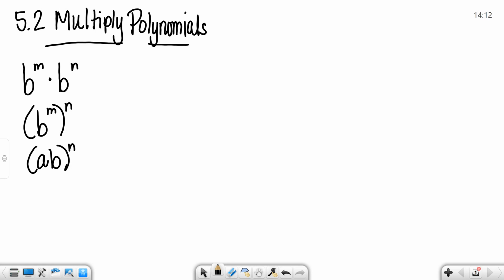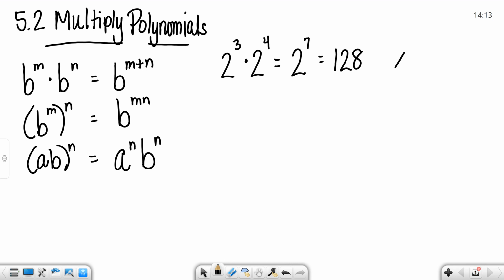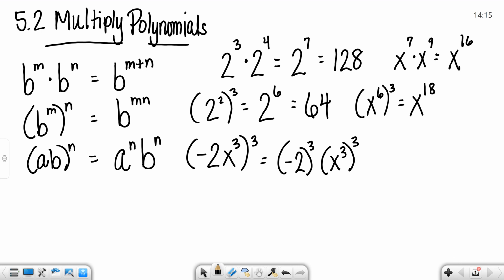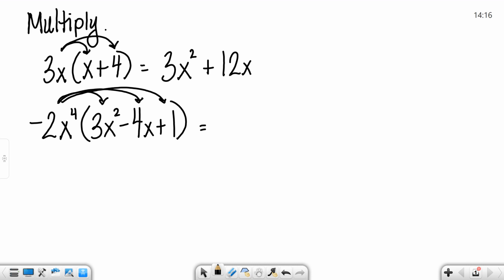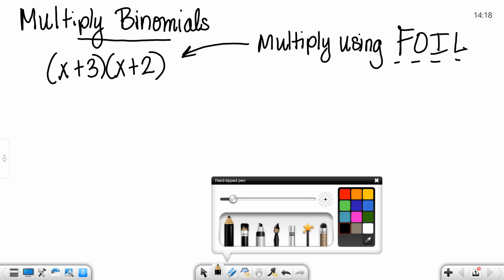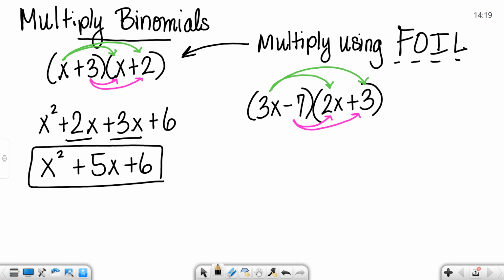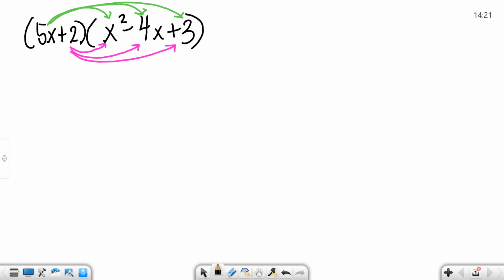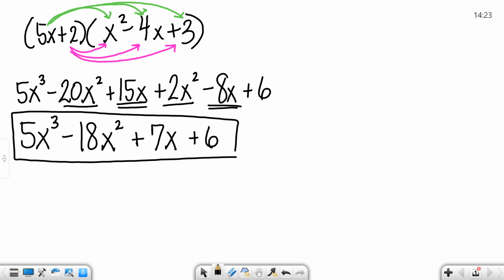MTH100 Multiply Polynomials 5 2